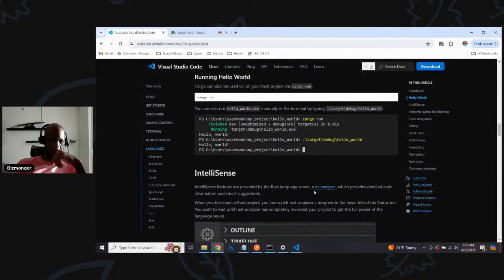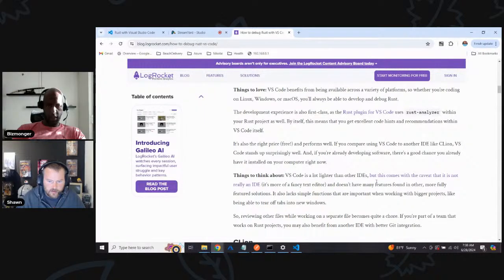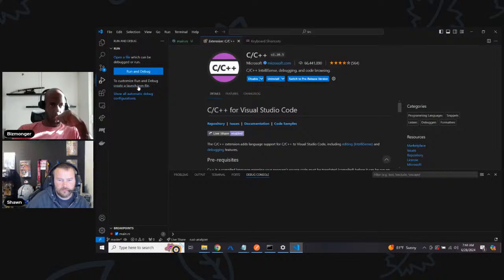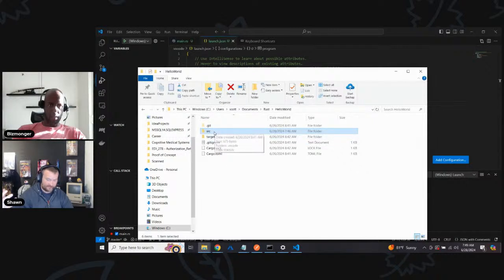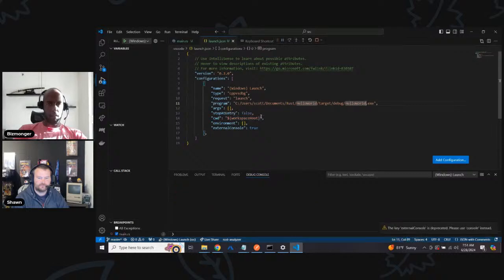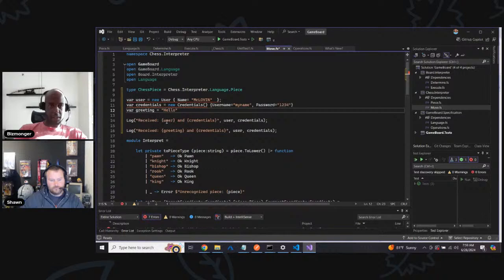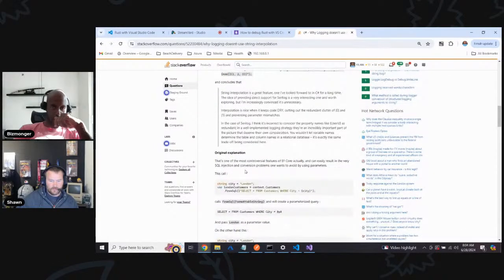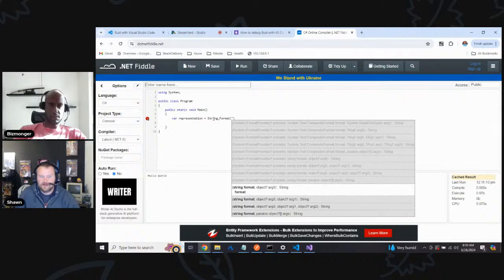Masterminds (Vol. 244)